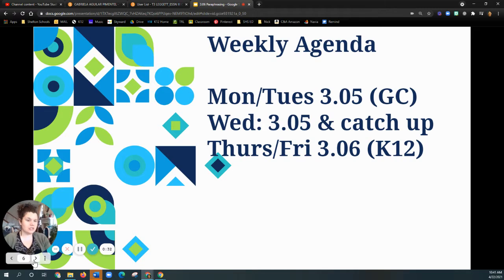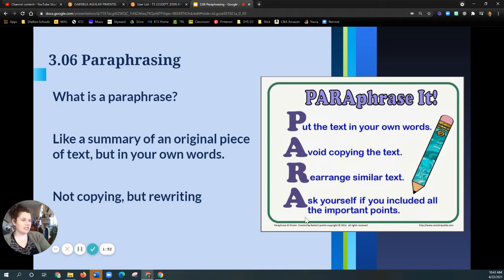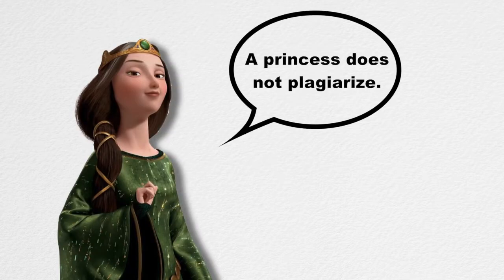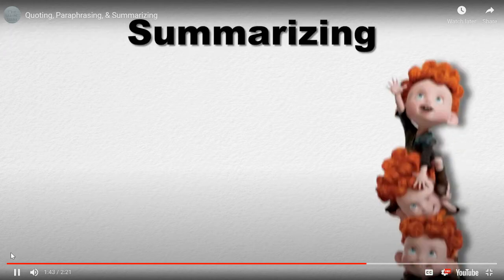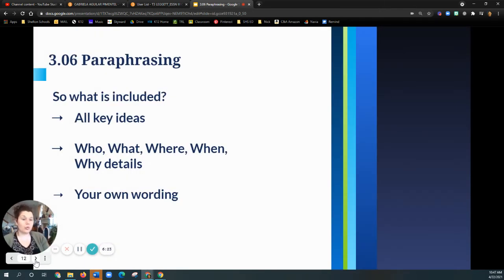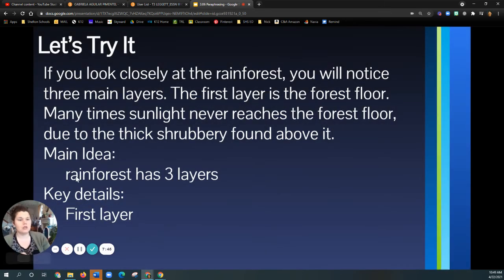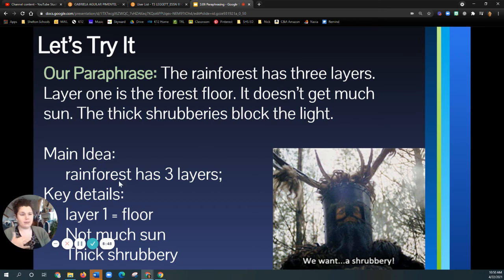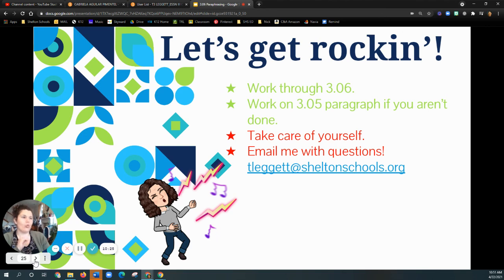3 06 Paraphrasing Lesson